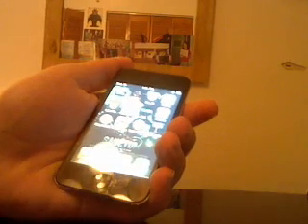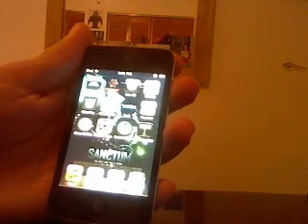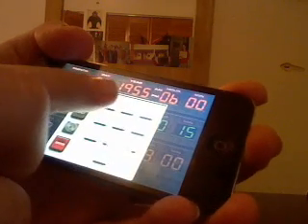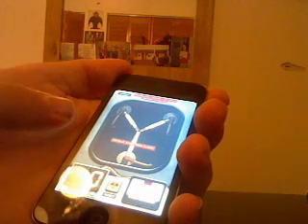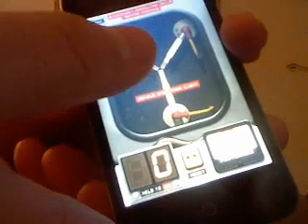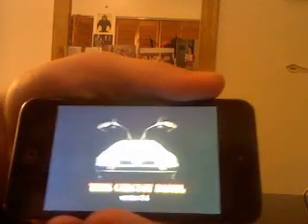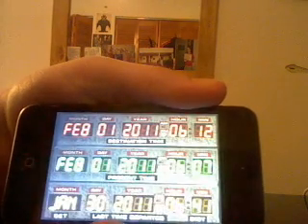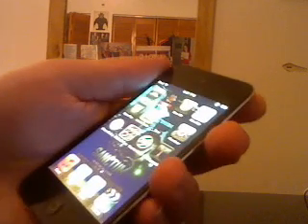Back to The Future Flux Capacitor and Time Circuit App Reviews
These are the apps that make time travel possible.